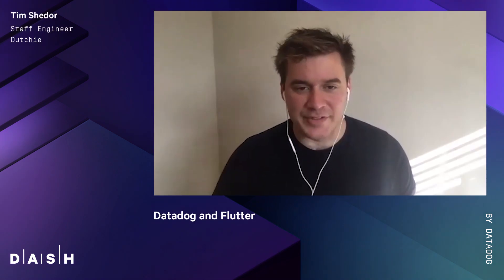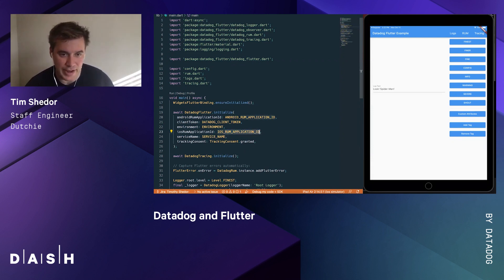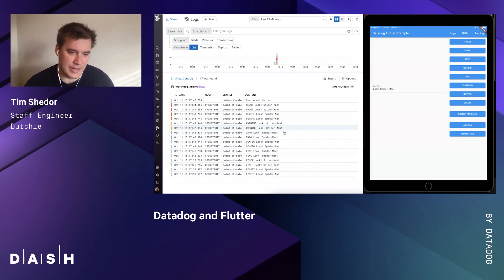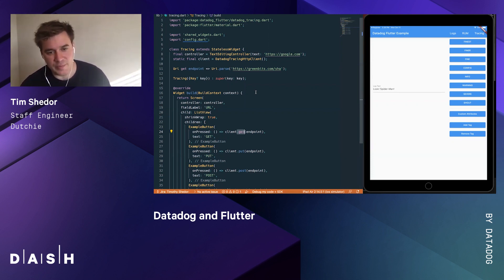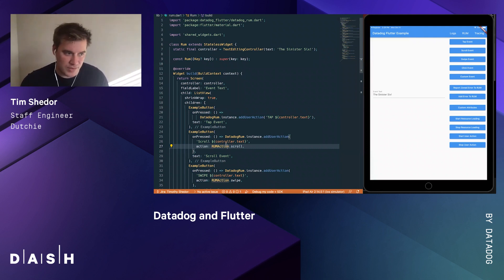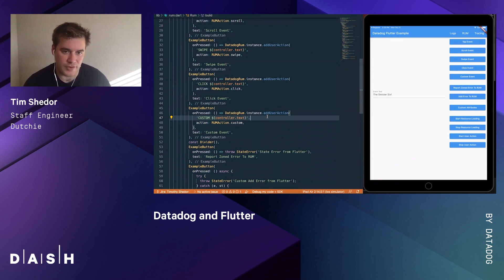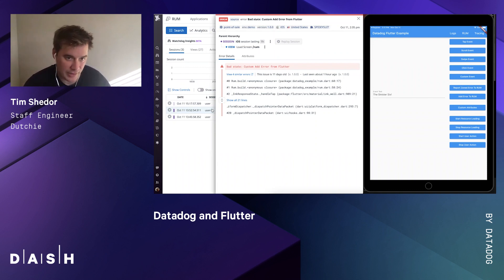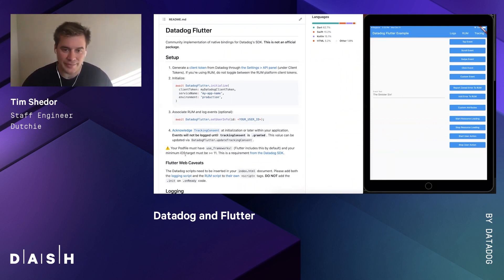Datadog and Flutter | Tim Shedor (Dutchie)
The open-source datadog_flutter package seamlessly adds Datadog’s logging, tracing, and RUM to Flutter. In case you weren’t aware, Flutter is rapidly becoming the #1 cross platform solution for native apps. Backed by Google and adopted worldwide, Flutter makes building consistent apps in Android, iOS, and web. The plugin hooks into Flutter’s standard logger, Flutter’s HTTP client, and utilizes predictable best practices familiar through the Flutter ecosystem.